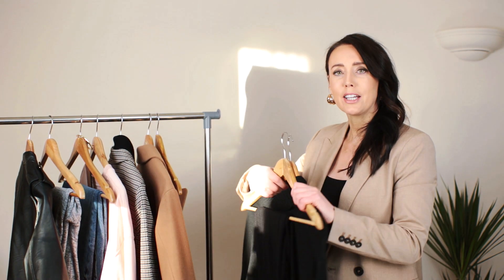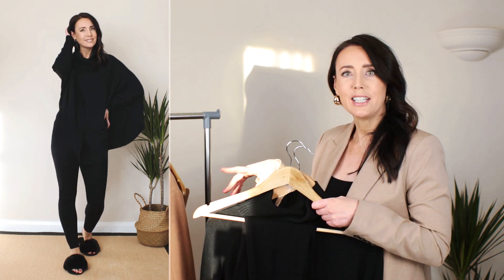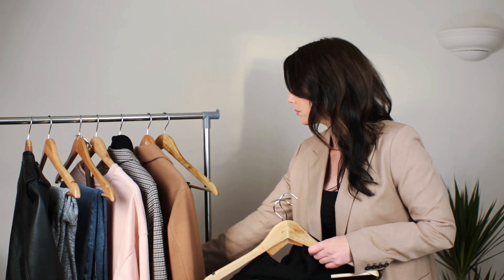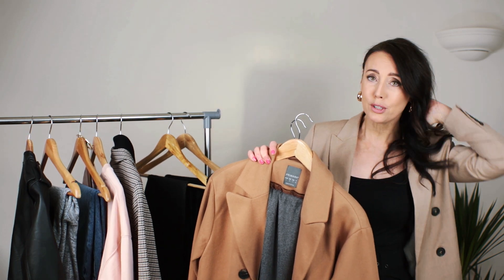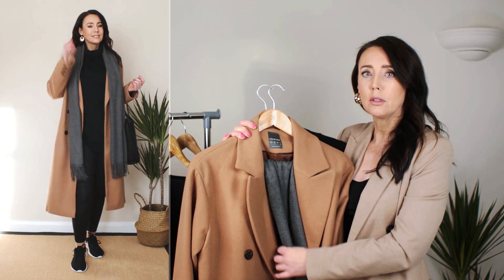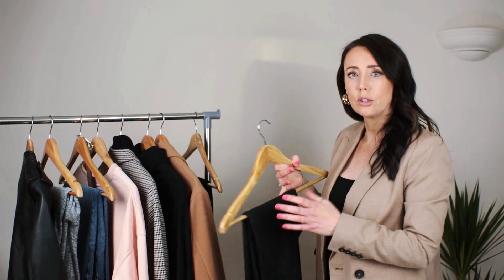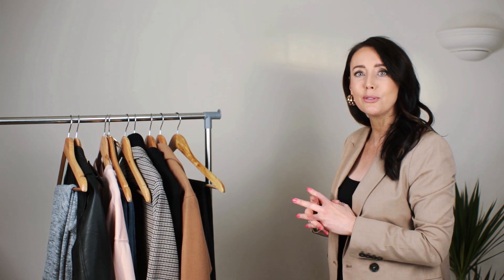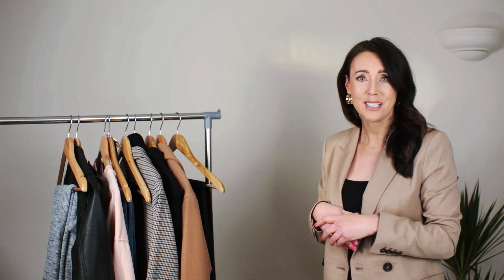APRICOT LOUNGEWEAR HAUL & TRY ON | OVER 40 STYLE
APRICOT LOUNGEWEAR HAUL & TRY ON | OVER 40 STYLE AD

Hey lovelies, different ways to wear the loungewear pieces we’re living in, for relaxing at home and also out and about.

Bridget Xoxox

APRICOT CLOTHING HAUL

HOW I STYLED:

OUTFIT 1 – BLACK CAPE JUMPER AND LEGGINGS WITH:
BLACK FLUFFY SLIPPERS – FENNEC & DARWIN (M) £12.99

UNIQLO LONG SLEEVED HEAT TECH TOP AS BASE LAYER (S)

OUTFIT 3 – BLACK KNITTED LEGGINGS WITH:
BLACK BOOTS MARKS & SPENCERS (SOLD OUT) SIMILAR

BLACK SLIM FIT POLO NECK JUMPER MARKS & SPENCERS (10) £17

OUTFIT 4 – PINK GOOD VIBES SWETSHIRT, GREY MARL JOGGERS & PINK FLUFFY SLIPPERS

OUTFIT 5 - PINK GOOD VIBES SWETSHIRT WITH
‘HANNAH’ JEANS NEW LOOK (10) £9 IN THE SALE!

OUTFIT 6 – GREY JOGGERS WITH
BLACK LEATHER JACKET H&M (8) £120

Apricot items gifted, no obligation to post this video